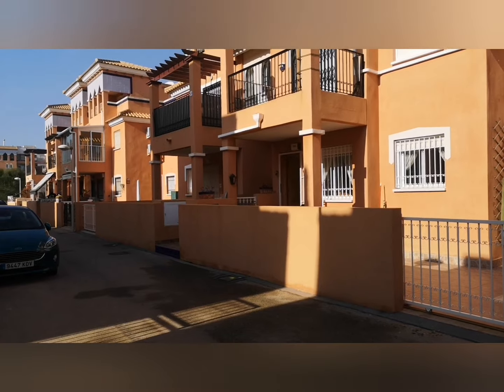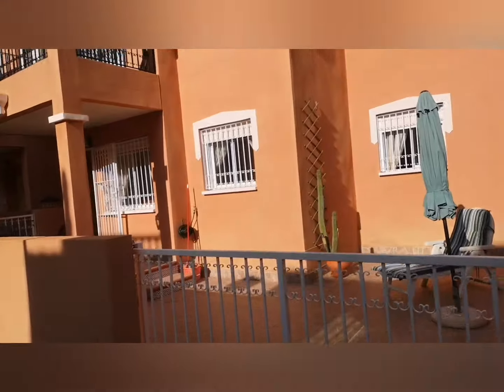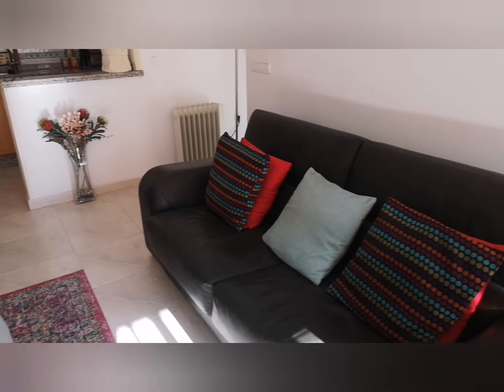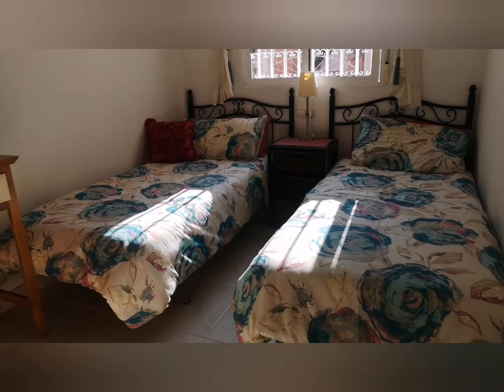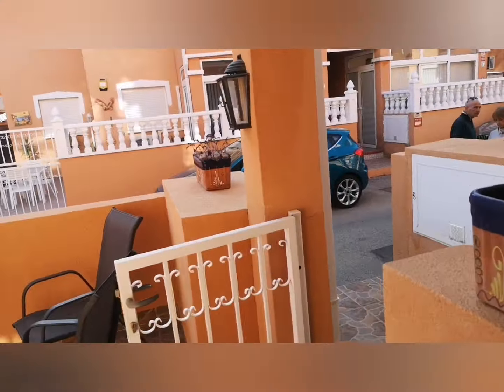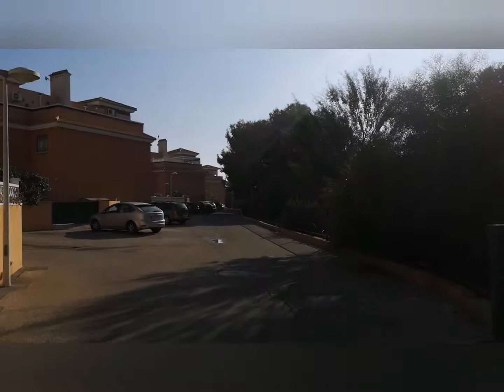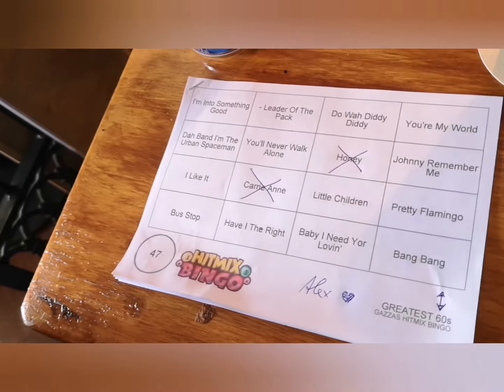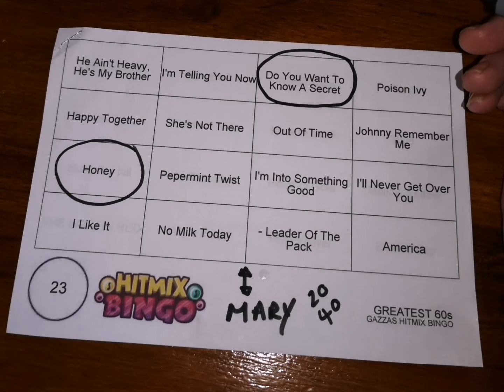99,950€ Playa Flamenca South facing 2 bed ground floor apt with community pool, gated community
We present to you a fully furnished ground floor apartment with a South facing patio garden , situated in a popular gated complex , Parque De Duque, Playa Flamenca. This property has a larhe pool area and gardens to enjoy as well as a private driveway. Great location to live or to spend your holidays. Only  5 minute walk to local shops, bars, restruants and parks. Less than a 10 minute walk to the buzzy Saturday market. Just a 20 minutes walk to La Zenia boukevard shopping center and a 5 mins drive to the beautiful blue flag beaches of Playa Flamenca
Take advantage of our reserve and buy online service at no extra cost, so that you dont miss the latest property bargains on the market